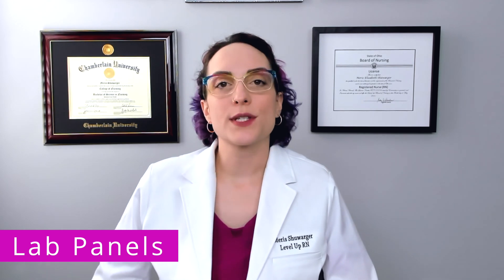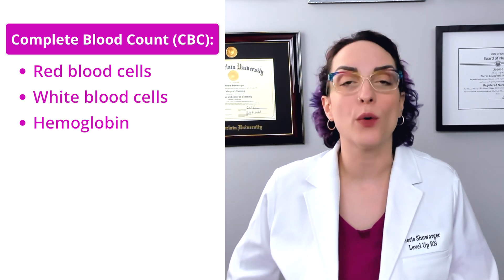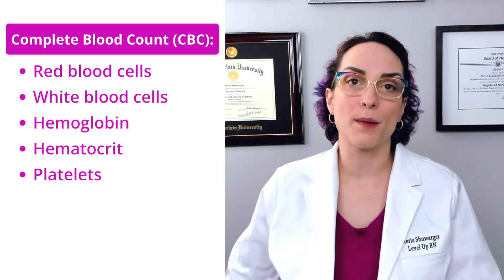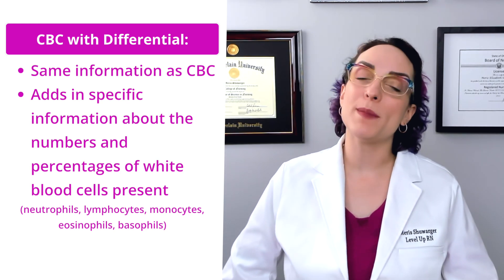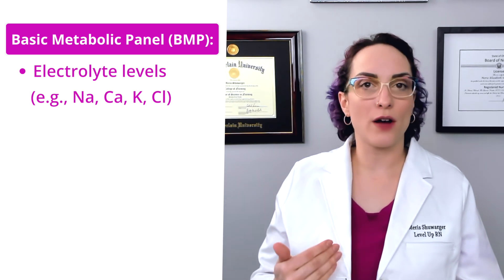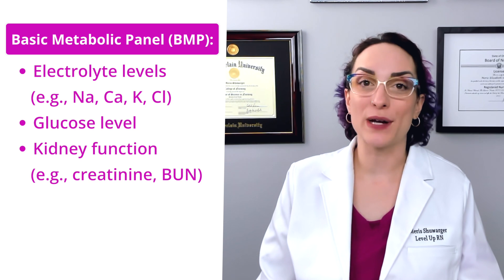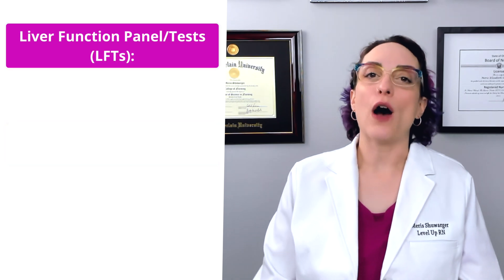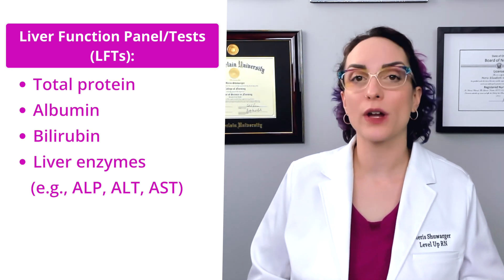Lab Values: Lab Panels: CBC, BMP & Liver Function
Meris Shuwarger BSN, RN, CEN, TCRN covers four common types of laboratory test panels: complete blood count (CBC), CBC with differential (CBC w/ diff), basic metabolic panel (BMP), and liver function panel. Be sure to stay to the end to test your knowledge of key facts provided in this video using our quiz questions!

00:00 Intro
1:45 Complete Blood Count
4:00 CBC w/ differential
5:43 Basic Metabolic Panel
9:00 Liver Function Panel
10:52 Quiz Time!